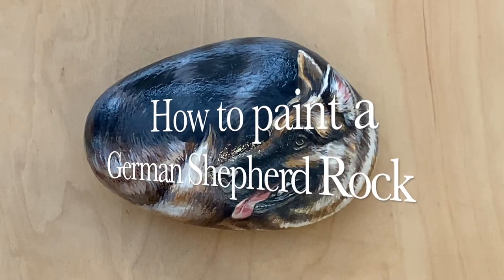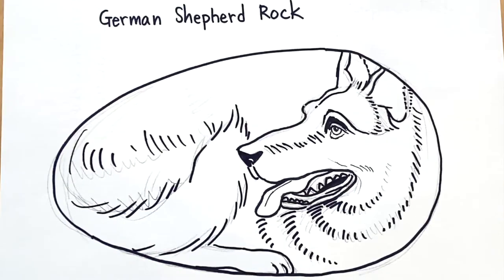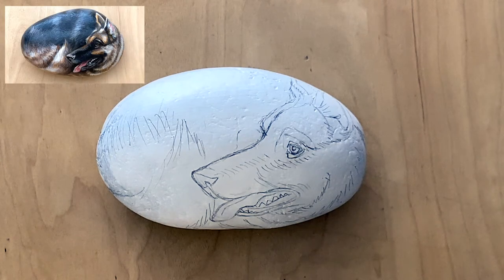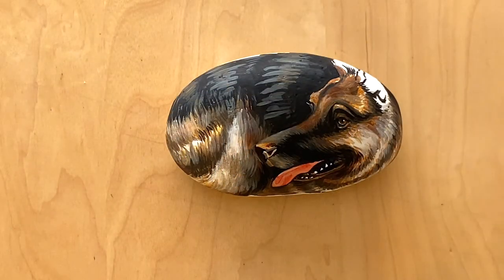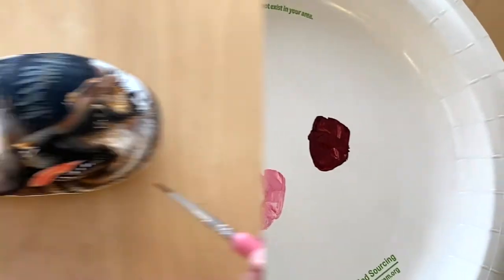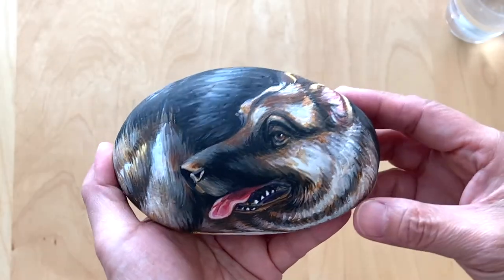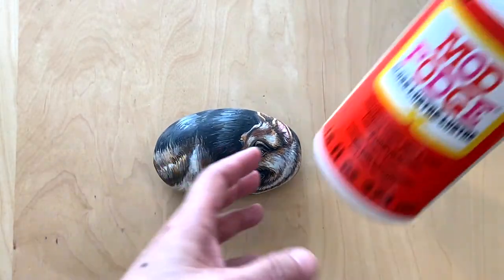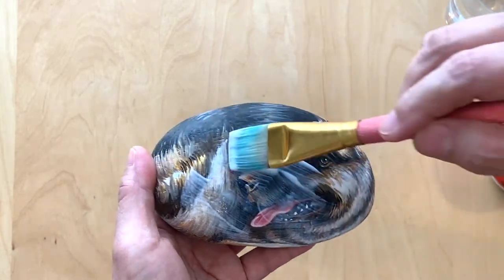How to paint a German Shepherd Rock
I have a webstore selling rocks/art.  Please check it out!

Hello everyone! In this video, Wendy will teach you how to paint an amazing German Shepherd rock! It looks amazing, and even better, they can be "pets" that don't cost anything, and are great as gifts or decoration!

Material list:
River rocks
Acrylic paint (black, white, brown, red, yellow)
Brushes (flat, size 6 round brush and size 0 liner brush)
Primer
Mod Podge